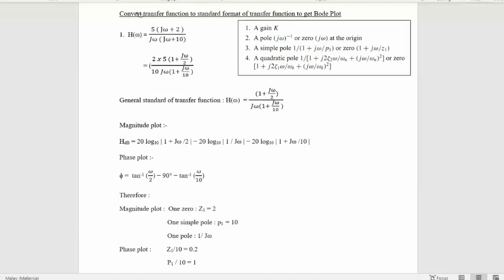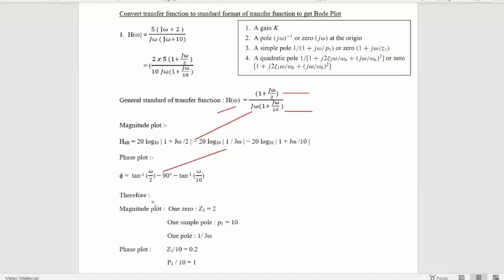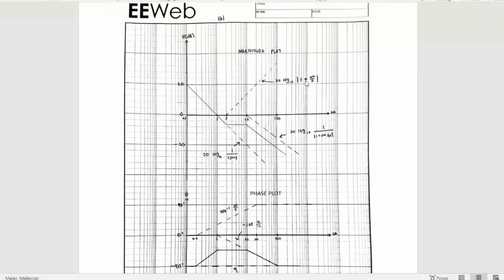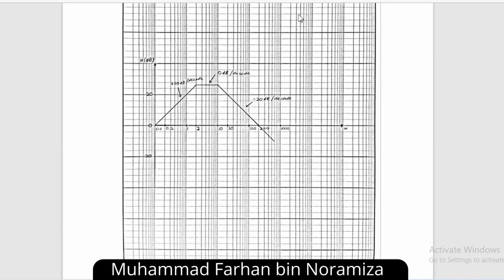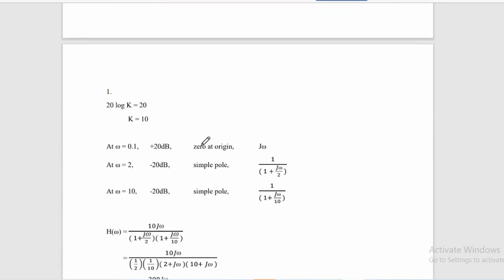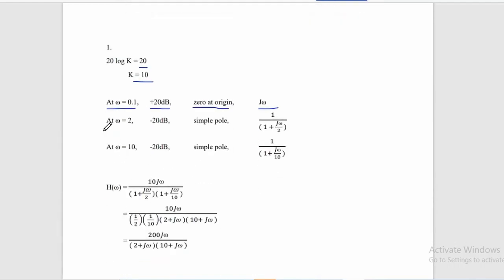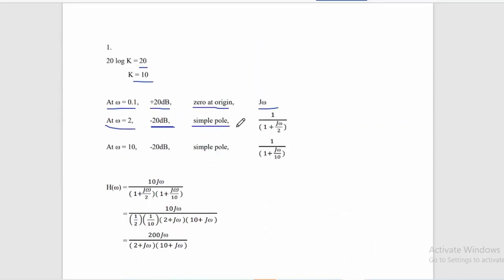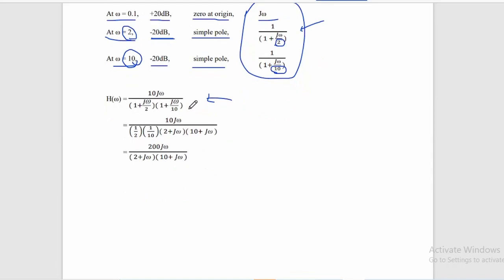BEEI 1333 - Advanced Electrical Circuit (Assignment G7)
Group Member (G7):
- Muhammad Farhan bin Noramiza (B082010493)
- Muhammad Hazmie bin Hasbullah (B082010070)

In this video, we explained on how to draw a bode plot graph from a transfer function and vice versa.